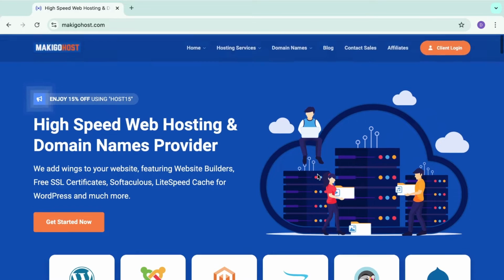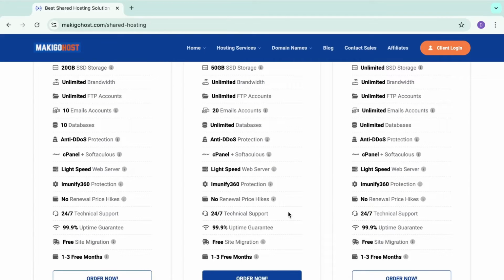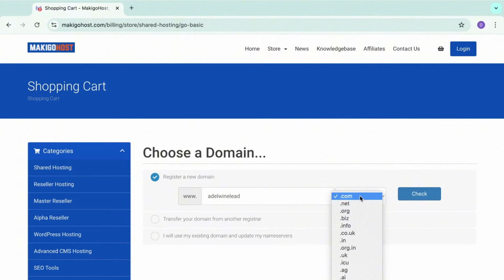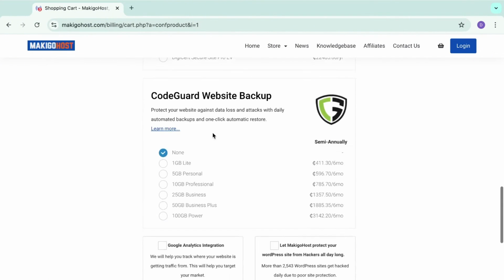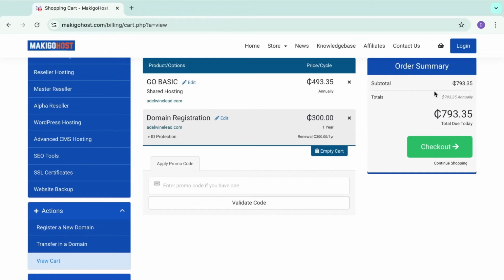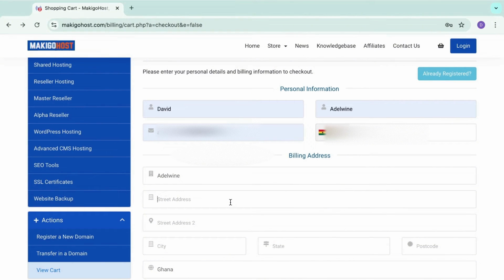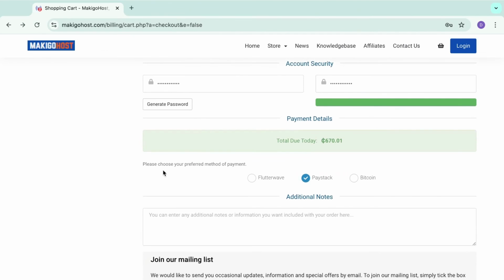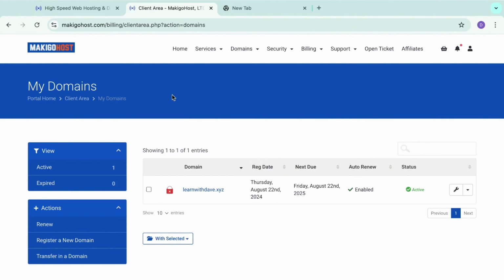Order Hosting and Domain Name The Right Way | Step-by-Step Guide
In this video, we'll walk you through the simple process of ordering hosting and a domain name from MakigoHost. Whether you're starting a new website or moving to a new hosting provider, this step-by-step tutorial will guide you through everything you need to know. We'll cover choosing the right hosting plan, selecting and registering your domain name, and completing your purchase quickly and securely. Perfect for beginners and experienced users alike!